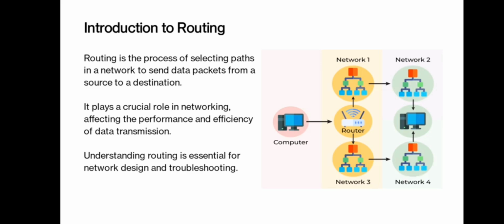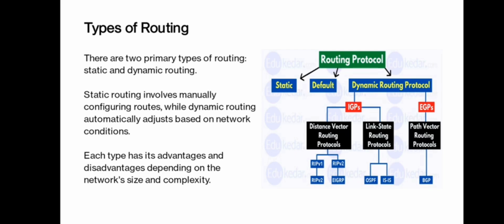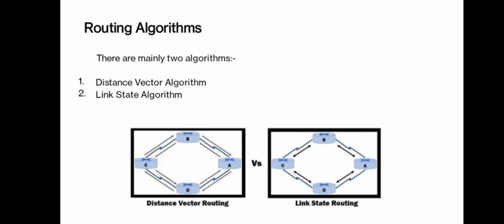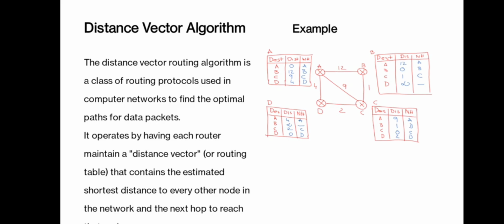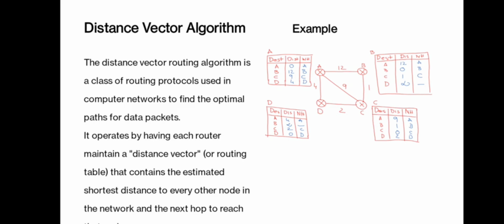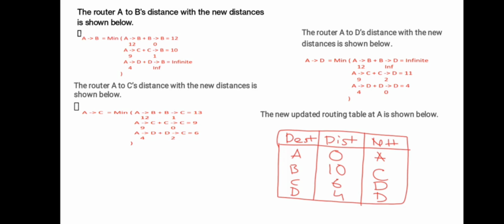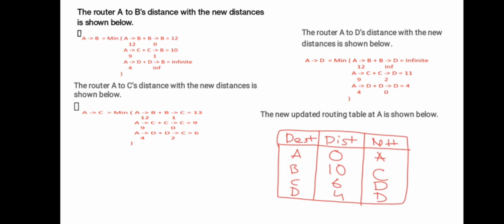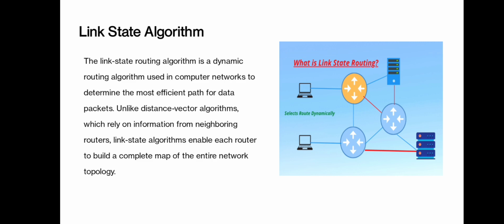Routing And Routing Algorithms Routing # Routing Algorithms